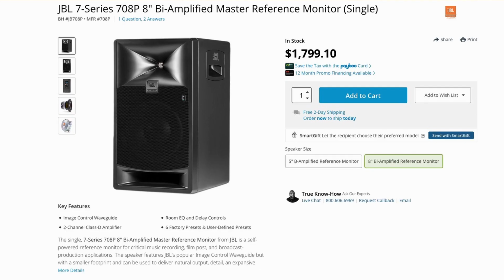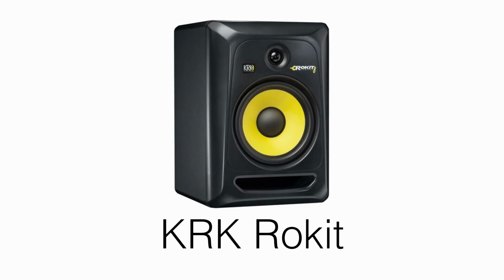Speakers: Three Tips for Your Audio Setup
Everything you need to know about speakers (that you didn't know you should)! Learn what speaker setups are pros using and why, get three simple speaker tips for getting the most out of your audio workflow, plus a basic conceptual look at working in surround sound.

My Top Speaker Recommendations:

ADAM Audio A3X

ADAM Audio T5V

Avantone Pro MixCube